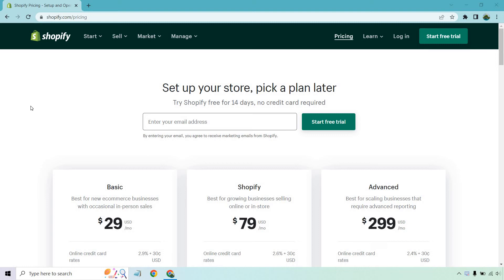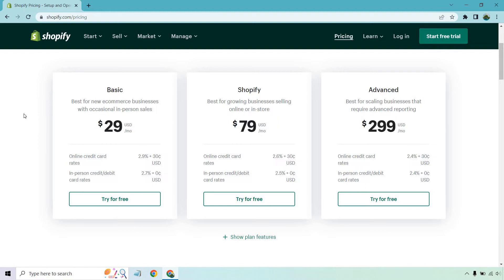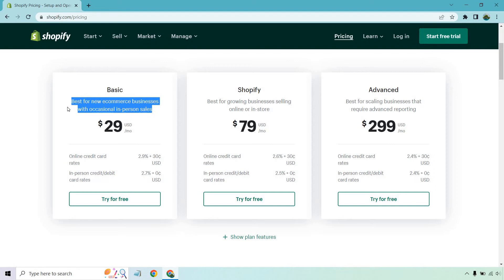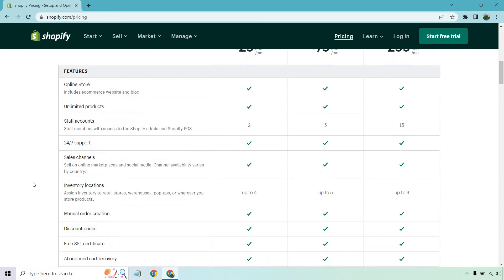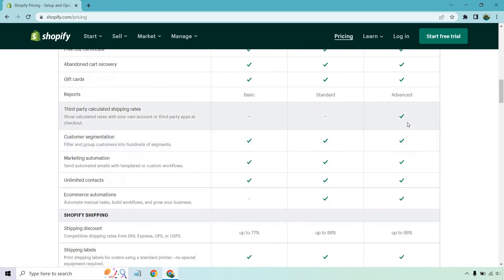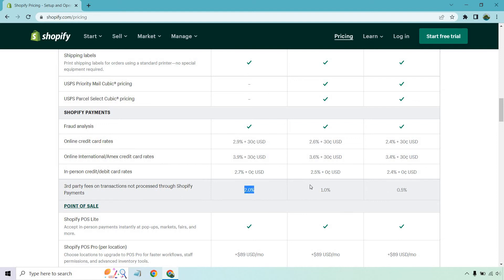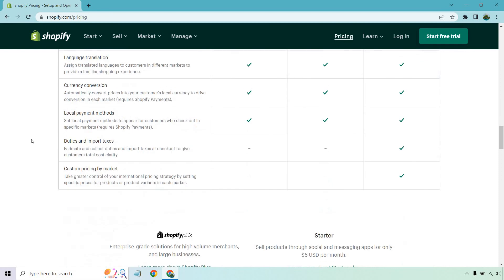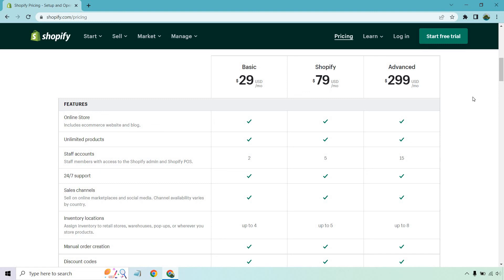Shopify Basic Plan Features Review (Shopify Basic Vs Advanced)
Shopify Basic Plan Review Video

The Shopify Basic Plan is one of the most popular choices when it comes to using this platform. So in this video, I'm going to be covering the Shopify Basic Plan features and give you a quick overview/review of what they have to offer. Also, I'll be going over the Shopify Basics Vs Advanced plan, just so you can further compare and contrast the lowest plan with a much more robust plan.